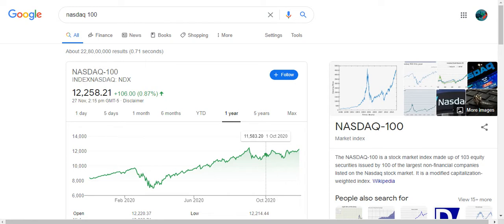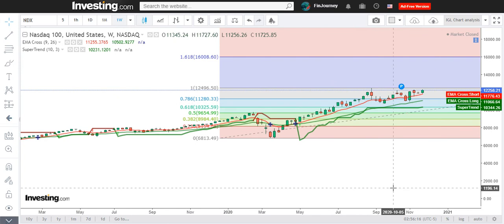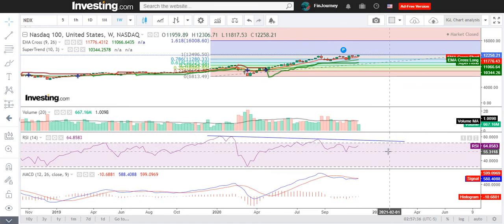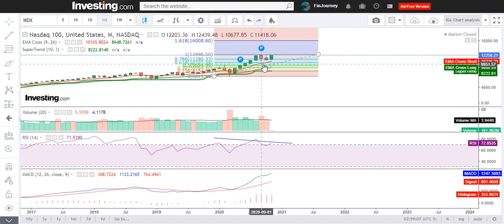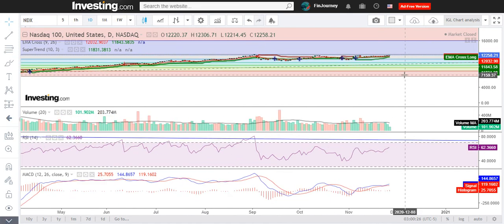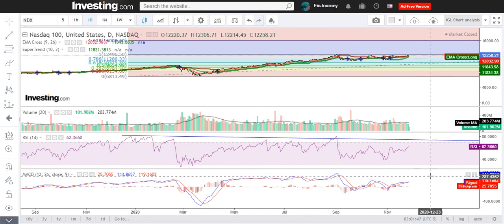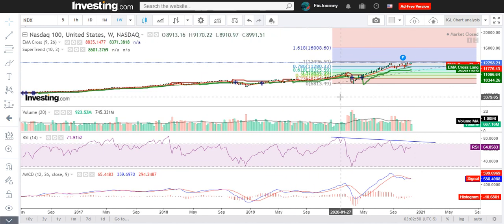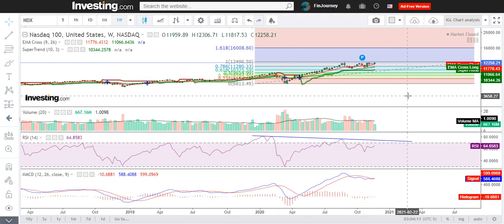Nasdaq 100 Price Levels & Predictions, Down Jones Thanksgiving Holidays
In this video we have covered up price levels of Nasdaq 100 and point of investment where a long term investor can invest their partial amount